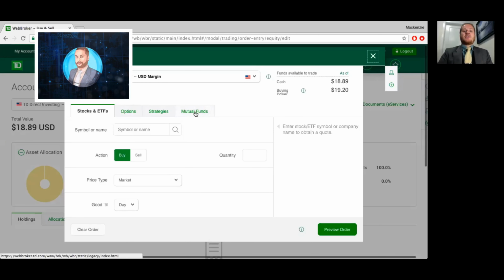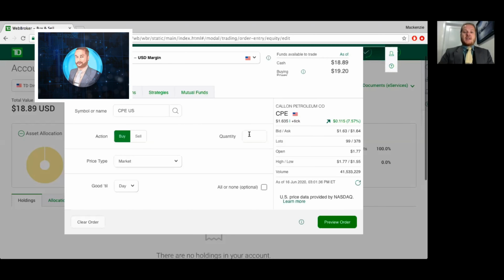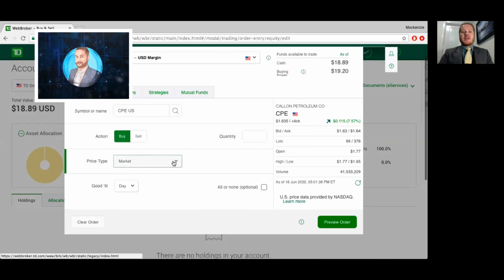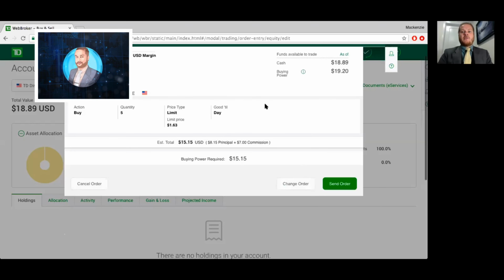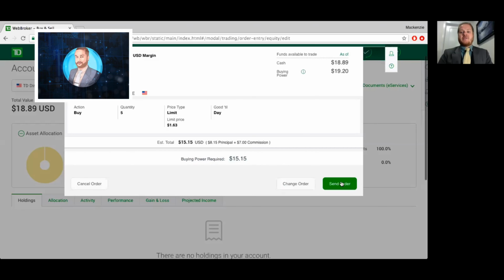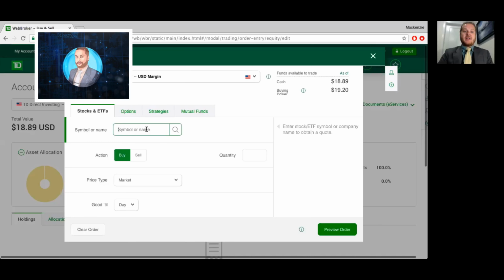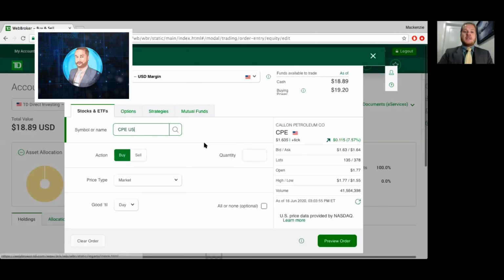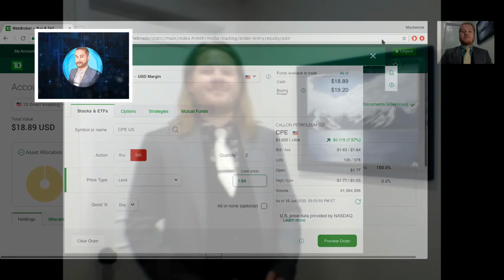Stock Market Tutorial - A How-to Guide to Buying And Selling Stocks (Using TD WebBroker, 2020)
Money is made in the stock market daily!

Learn to how to buy and sell stocks, on your own!